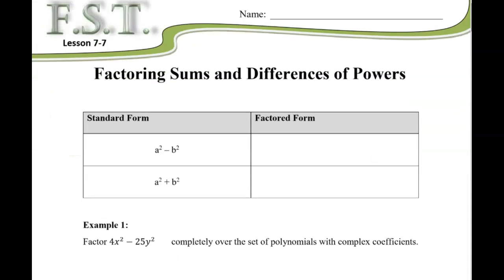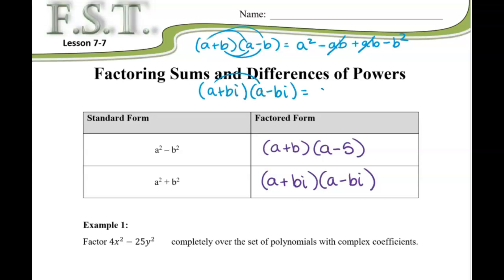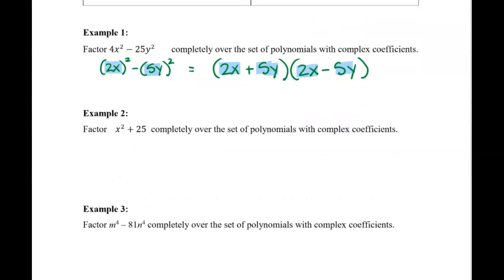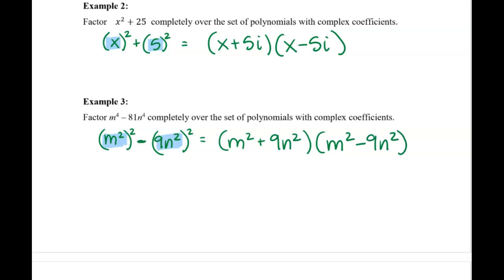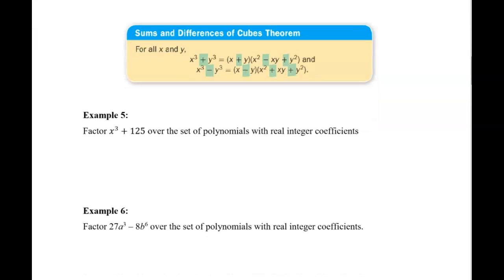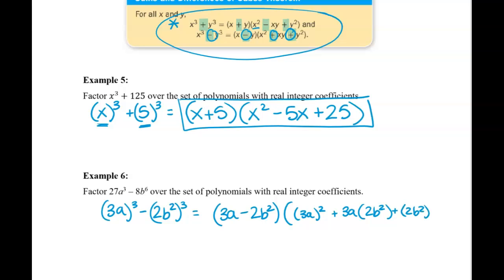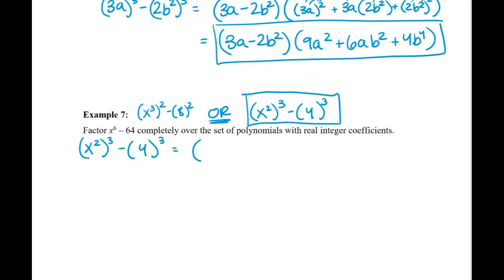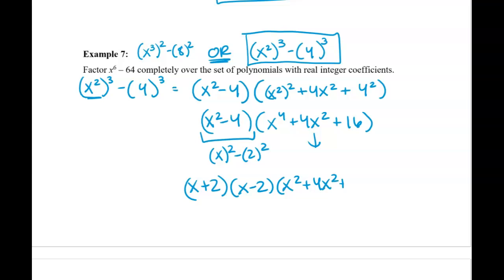FST 7.7 Notes